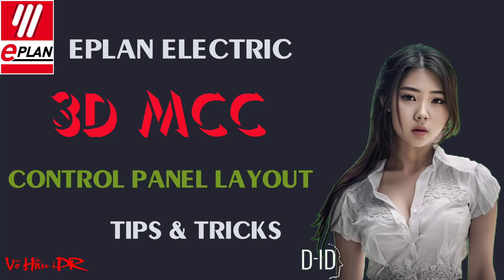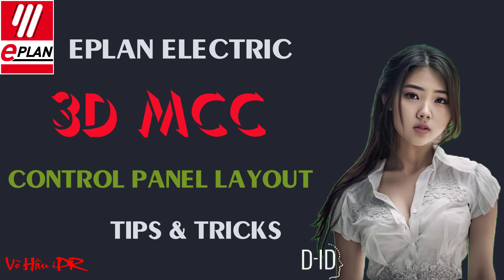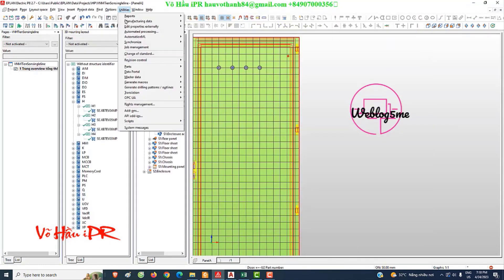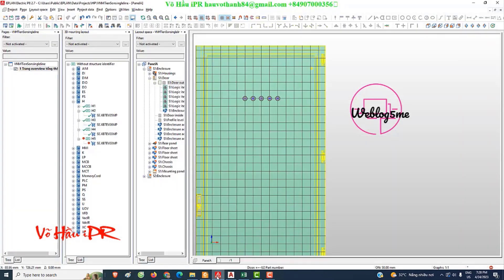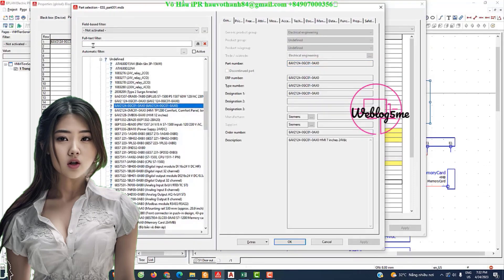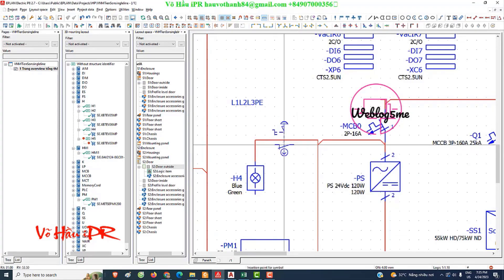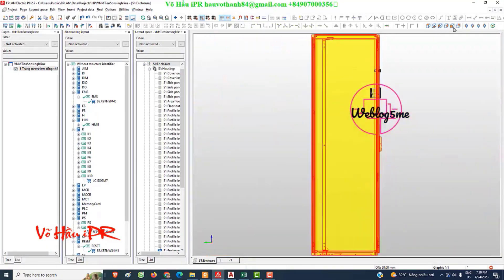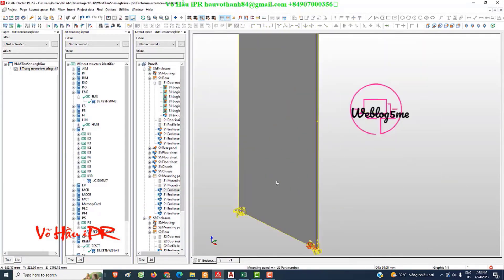Mastering 3D EPLAN ELECTRIC from Scratch in 2024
3D EPLAN ELECTRIC | Start from scratch | Part 1

3D EPLAN Tutorial Efficiently design and estimate costs while embedding coordination in schematic wiring
Unlock the power of 3D for electrical panel layout design
Eplan Electric's 3D function is a game-changer when it comes to designing electrical panel layouts. With its intuitive interface and advanced features, you can create accurate and visually appealing designs that were never possible before.
Simplify your workflow with step-by-step guidance
We understand that adopting new software can be challenging, but with Eplan Electric's 3D function, we've made it easy. Our step-by-step guide will walk you through the key steps of using the 3D function, ensuring a seamless transition from traditional methods to cutting-edge technology.
Estimate costs with confidence
Gone are the days of manual cost estimation for electrical panels. With Eplan Electric's 3D function, you can generate detailed part lists that include all the necessary components for your project. This helps you accurately estimate costs and make informed decisions without any guesswork.
Embed coordination in schematic wiring effortlessly
The 3D function in Eplan Electric allows you to seamlessly integrate coordination between your schematic wiring and panel layout. This ensures that your designs are not only visually pleasing but also optimized for efficiency and safety.

Best Regards,
Vo Hau